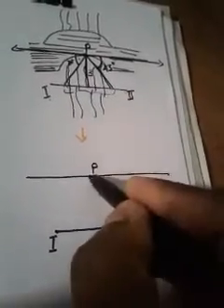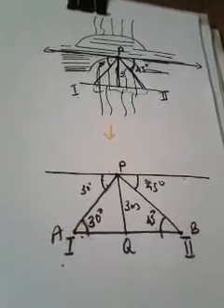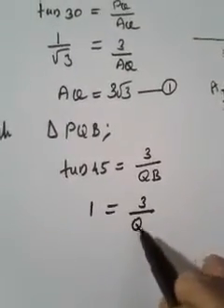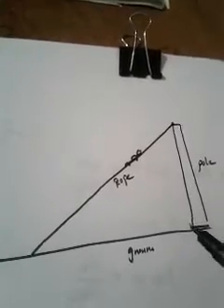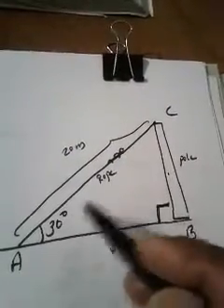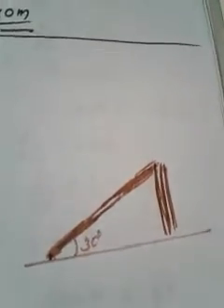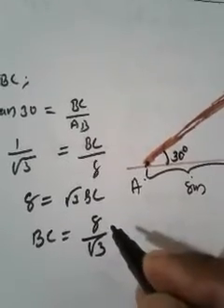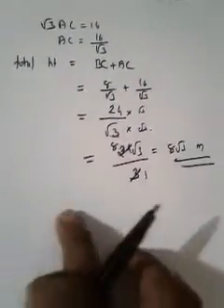Examp 7 & exer 9.1 APPLN OF TRIGNO